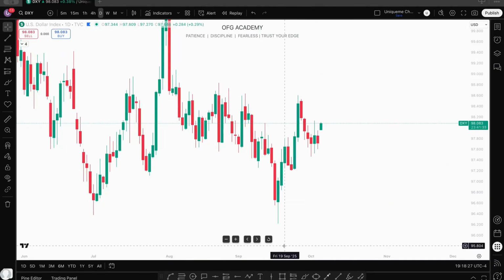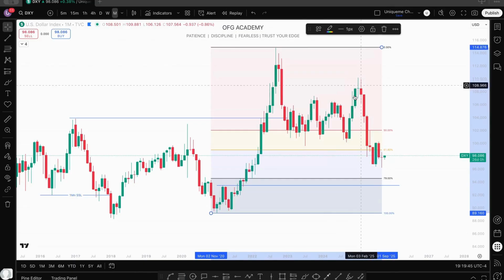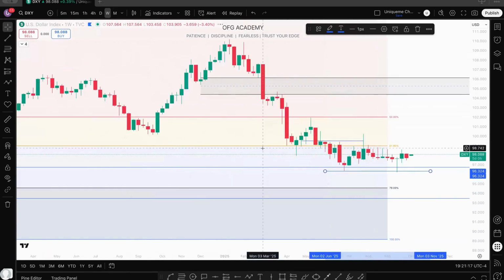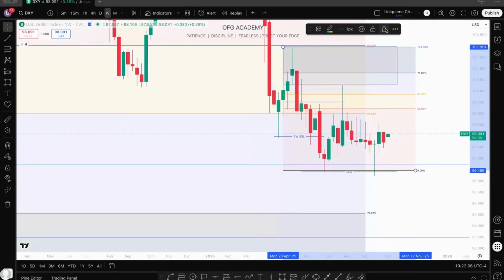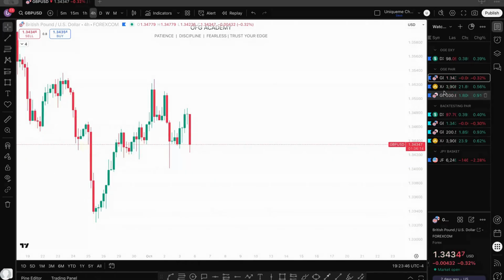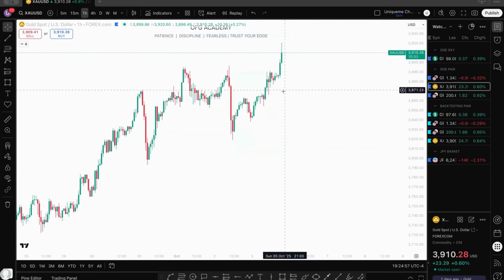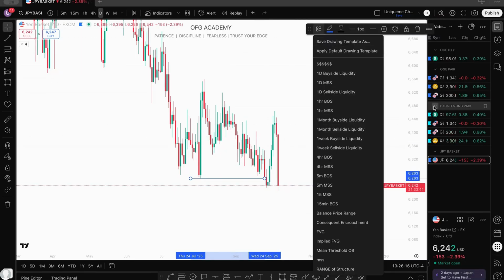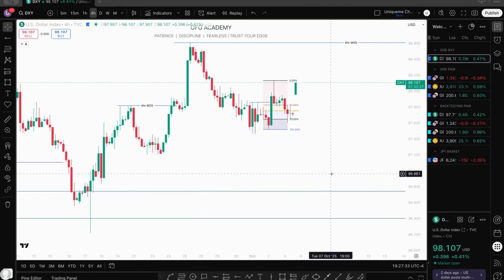MARKET ANALYSIS FOR 6TH OCT - 10TH OCT 2025 for DXY for the direction of DOLLAR (USD) AND JPY BASKET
We are expecting price of dollar to keep buying up based on the 4hr timeframe which has tapped on the FVG to clear external and on the daily timeframe more liquidity is still above to be clear before the FVG so looking at GBPUSD we expect more sells. XAUUSD moves uniquely on its on while JPY pairs we still watching. Hope this works for you!!

0:00 INTRODUCTION
10:00 CONCLUSION